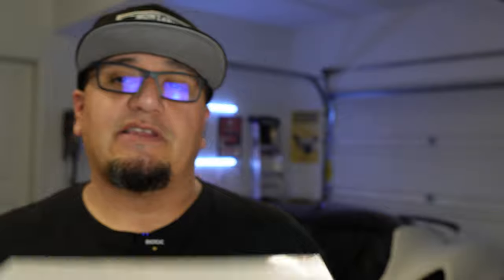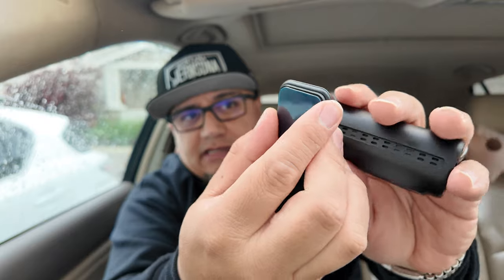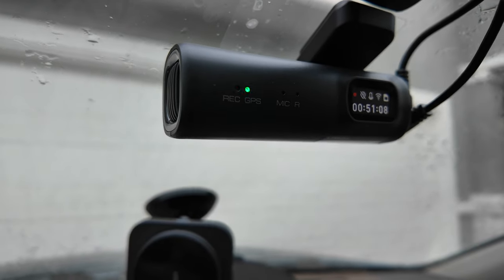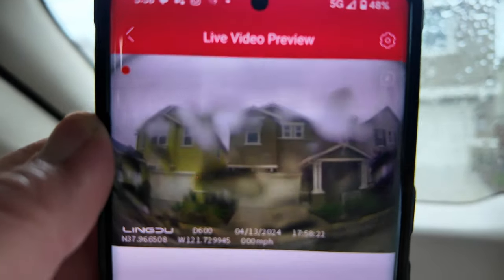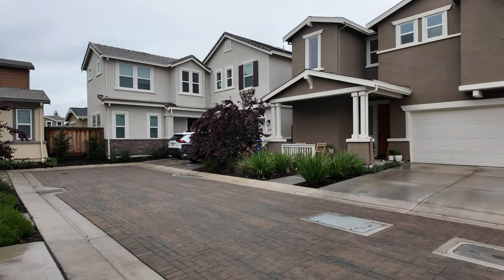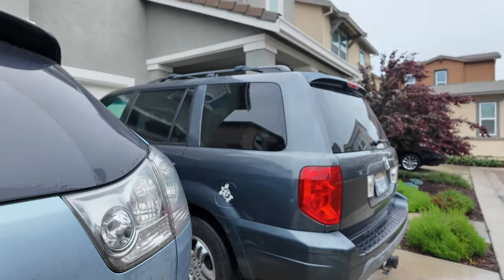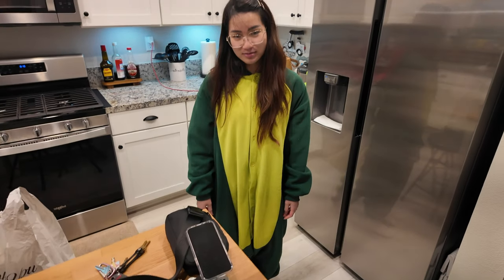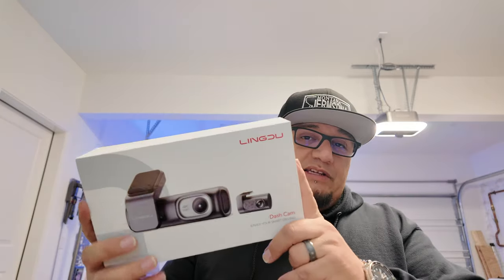LINGDU D600 | Unboxing & First Impression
LINGDU D600 5.8G 4K Dash Cam Front and Rear 4K+1080P, Car Camera WiFi GPS Free 64GB SD Card, 170° Dash Camera for Cars with Voice Control, 24H Parking Mode G-Sensor Loop Recording

My Equipment:
DJI Pocket 3
Sony ZV-E10
Pixel 7 Pro
DJI Mini 3Pro
Sony G 18-105
Sony 50mm
Sony 11mm
Signa 16mm
DJI RS3 Mini
Rode Shotgun Mic
Rode Wireless Mic